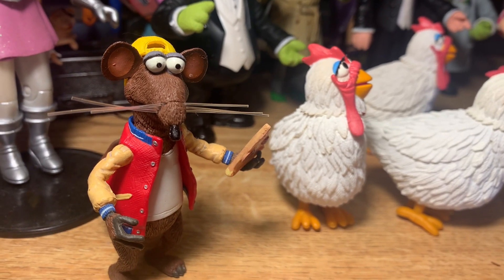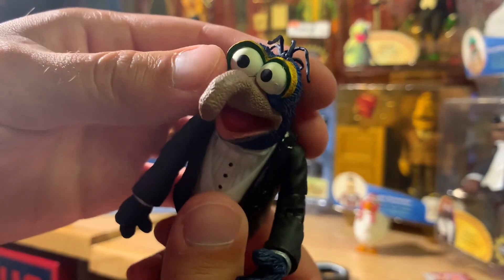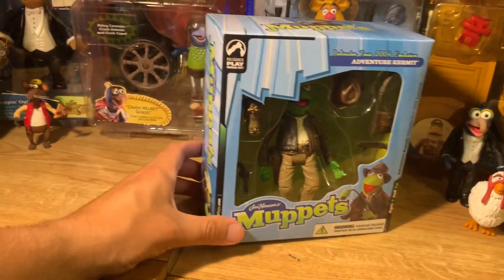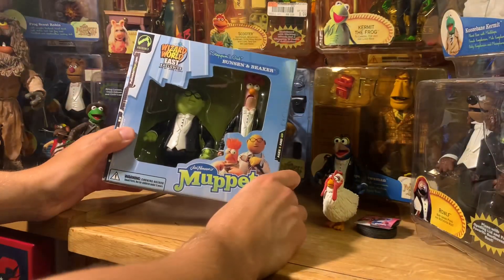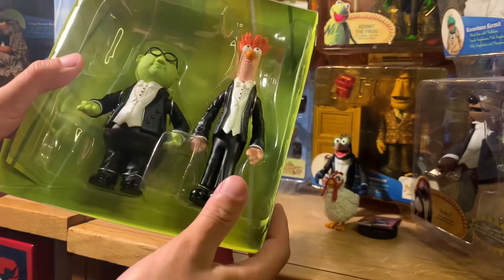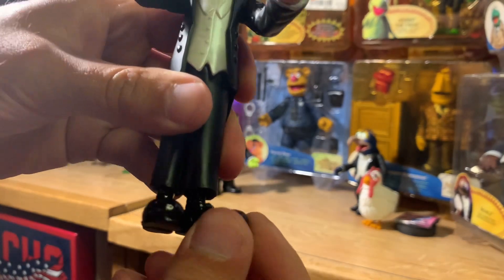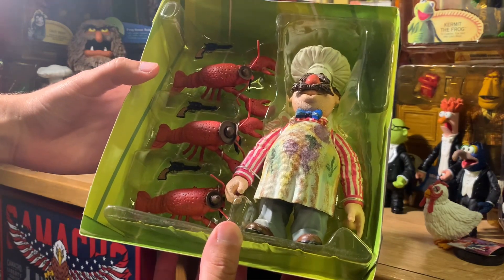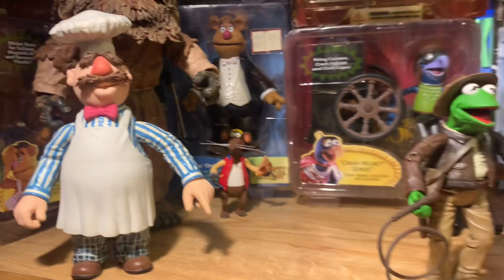Exclusive Muppet Figures! Palisades Muppet Marathon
This week we're unboxing my top four favorite Palisades comic-con exclusive "window box" Muppet figures. These were some of the most unique figures from the line, and really highlight the strengths this company had in creating highly detailed collectibles.